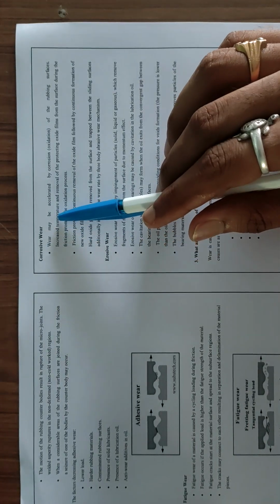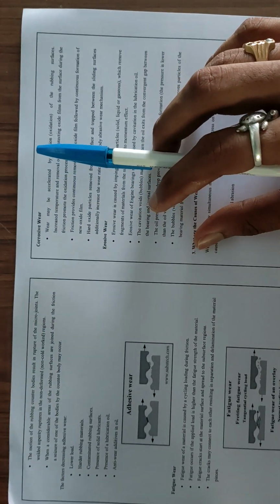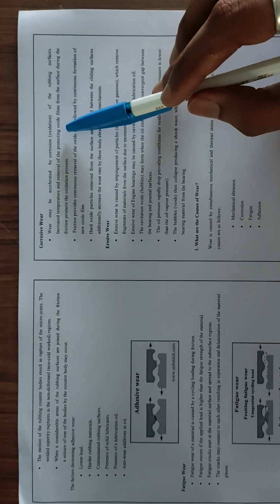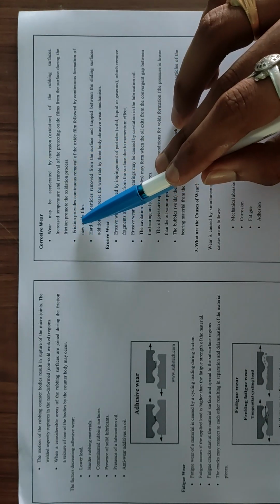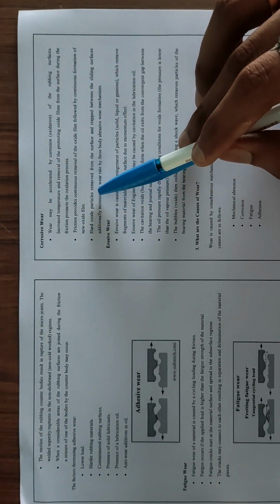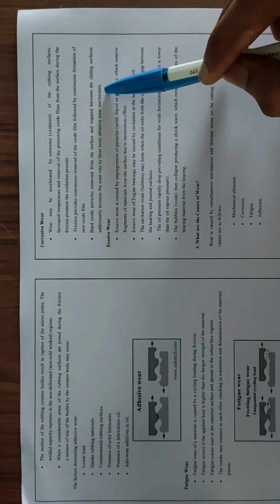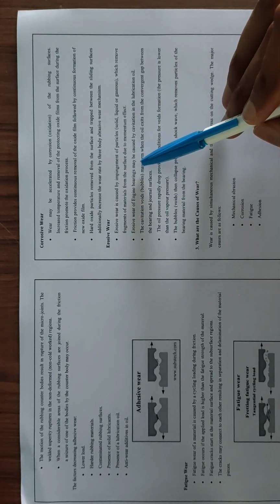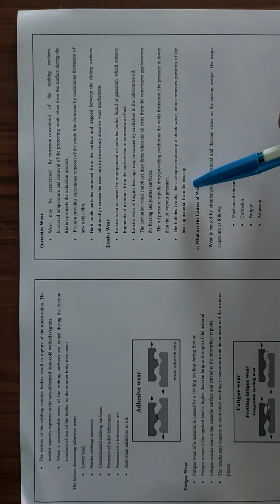Industrial Safety - 22